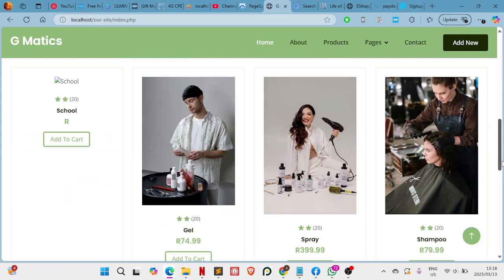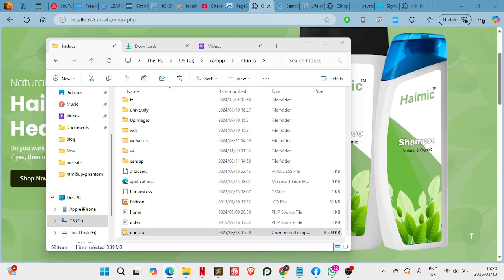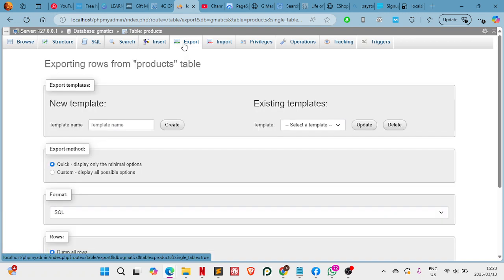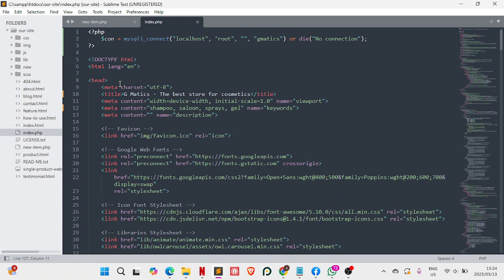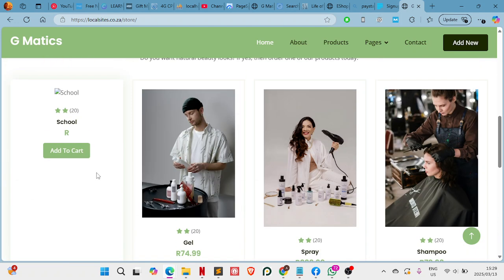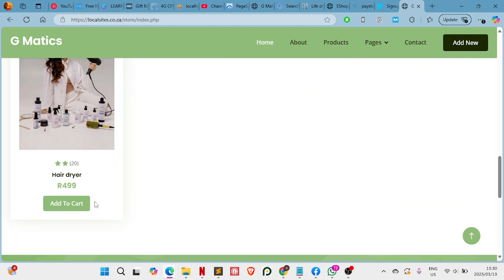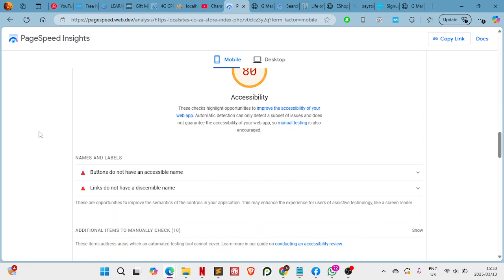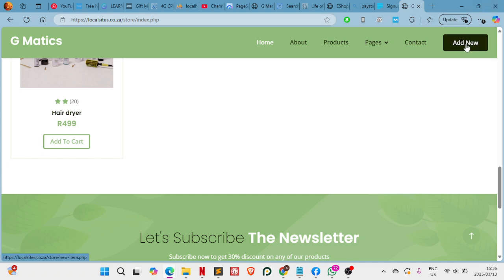Let us build a website - Part 4/4: Publishing the site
Welcome to the final part of our "Let us build a website" series! In this video, we'll walk you through the process of publishing your fully developed website so it's live and accessible to the world.